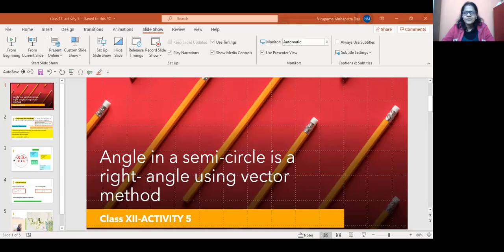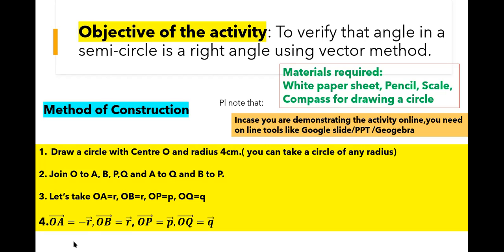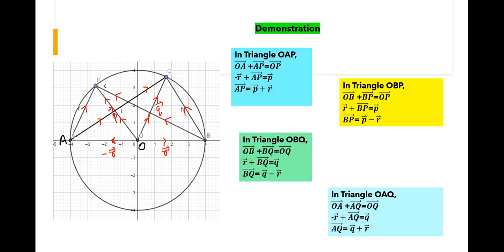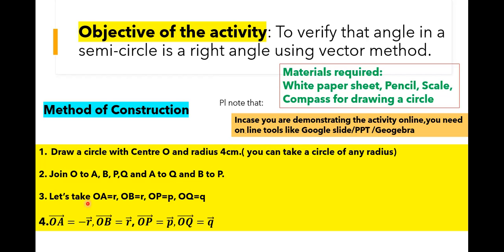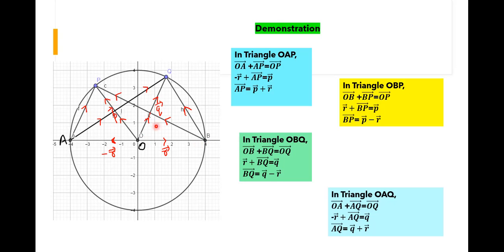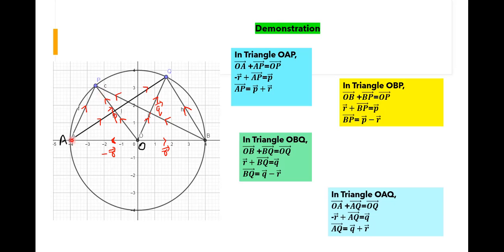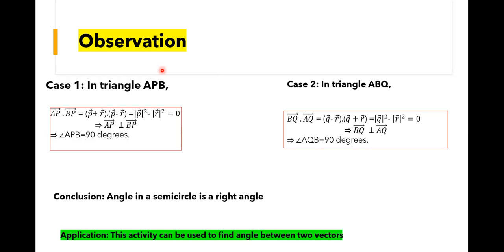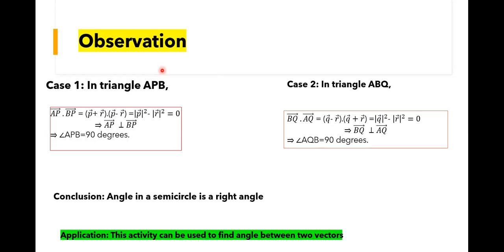To verify that angle in a semi-circle is a right angle using Vector method_ Activity 5_ class 12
This video contains the explanation and verification of the activity _ angle in a semi-circle is a right angle using Vector method